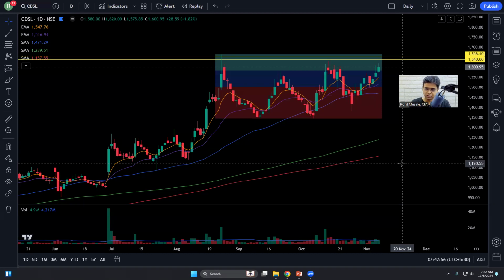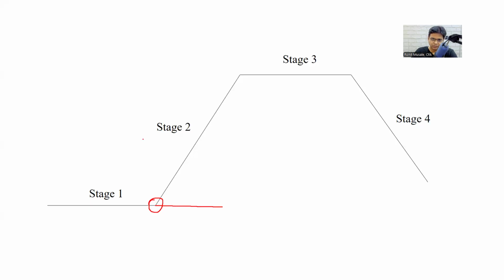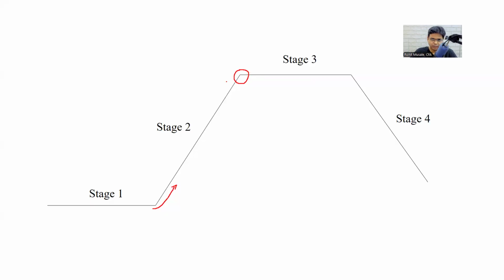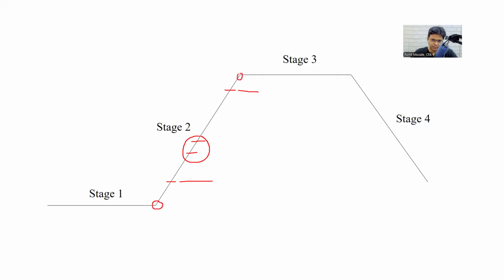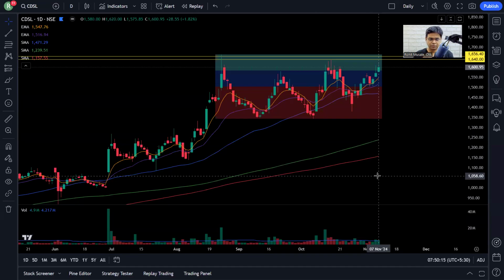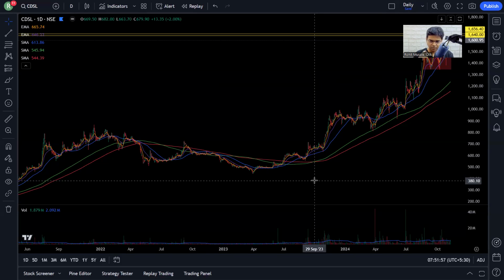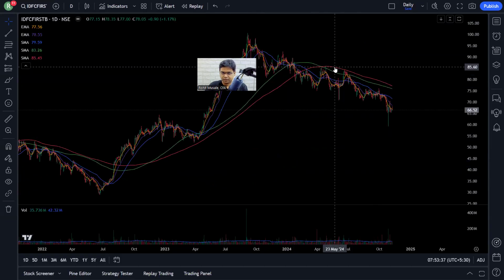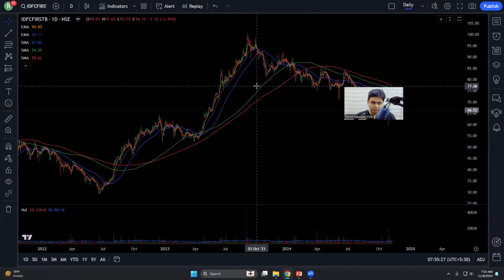How to Find Stage 2 (Uptrending) Stocks